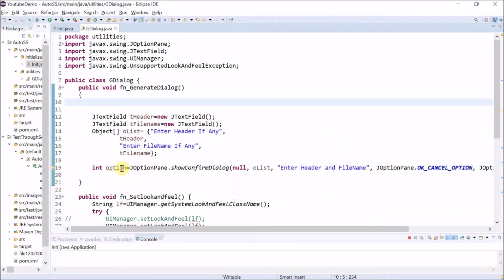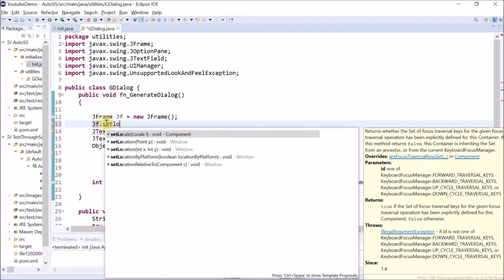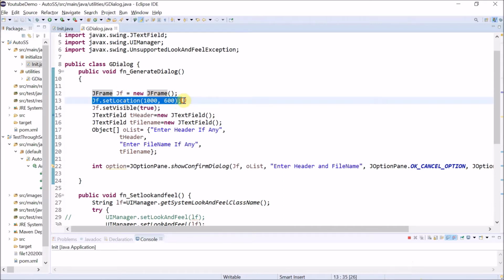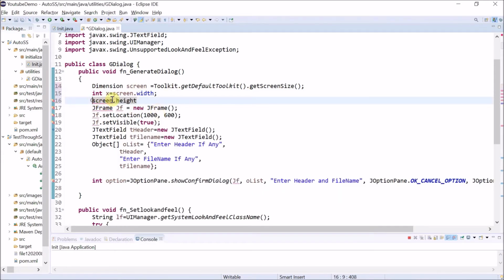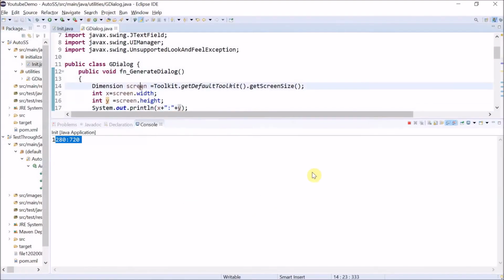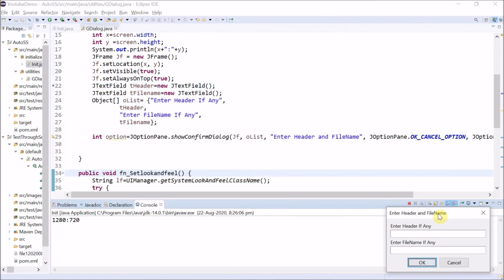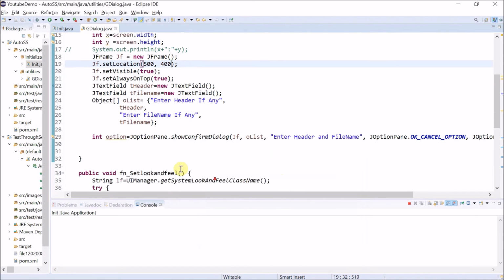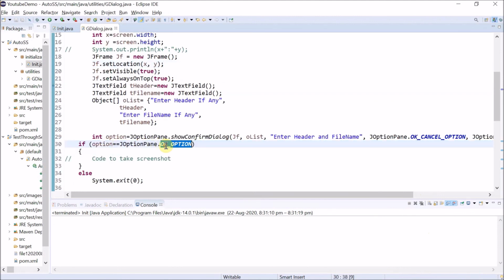#05 Tool To Take Screenshot in JAVA-Part5 ||How to Change Position of JOptionPane on screen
This video explains how to change position of  JOptionPane Dialog box on screen

As a QA professional , we use to take multiple screenshots everyday .
This video explains how can we automate the process of taking screenshot and ease our day today work.

Any Questions?

Jay Jagannath !!